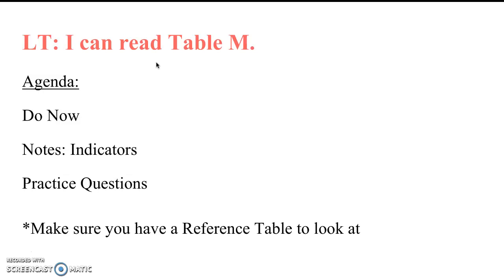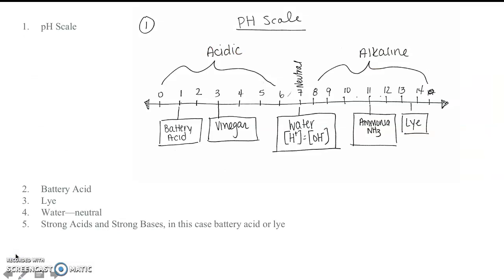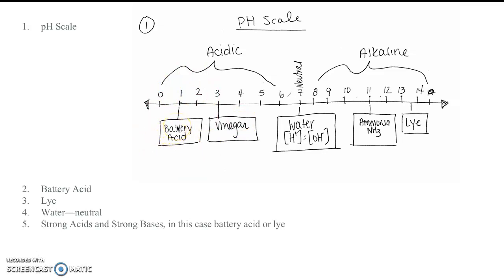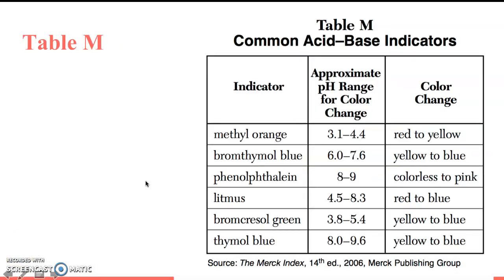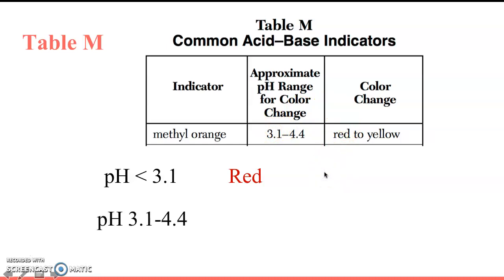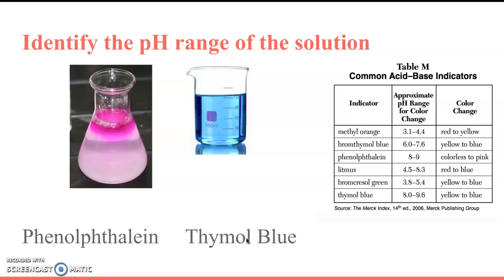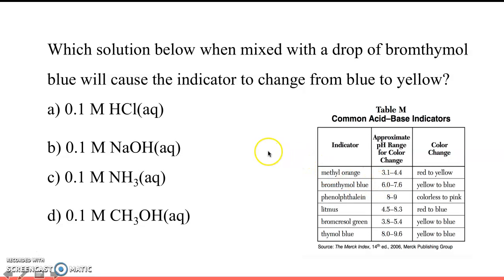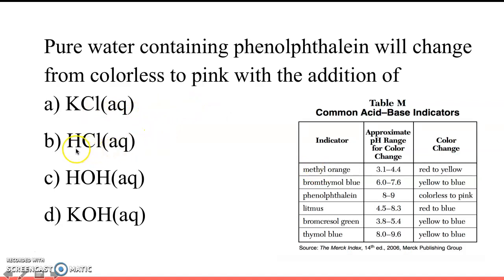Acid/Base Indicators (Table M)